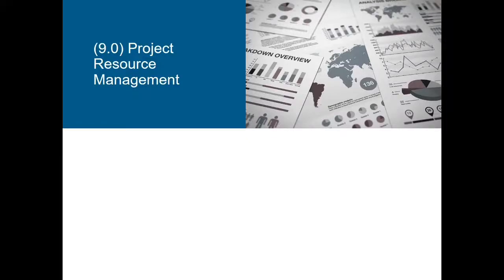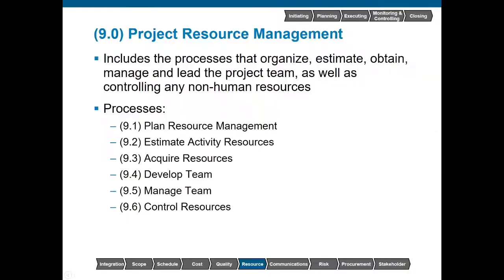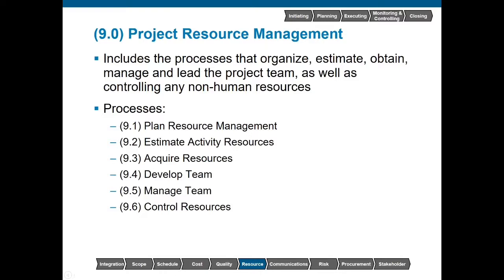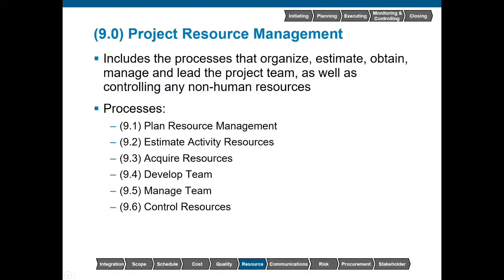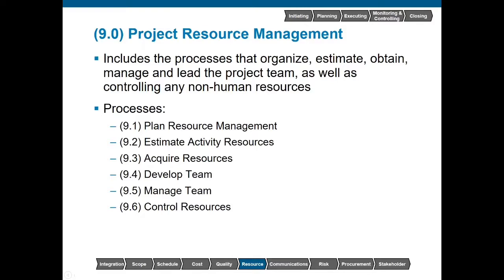PMP Planning - Section 9.0 - Project Resource Management Overview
An overview of Project Resource Management